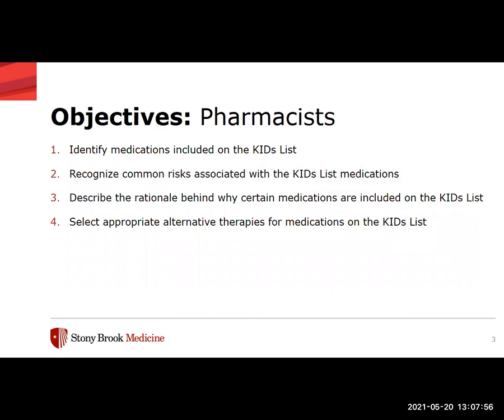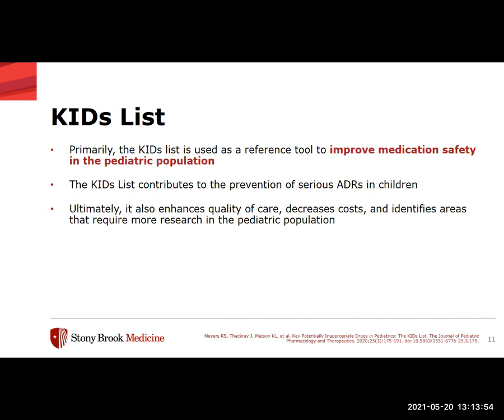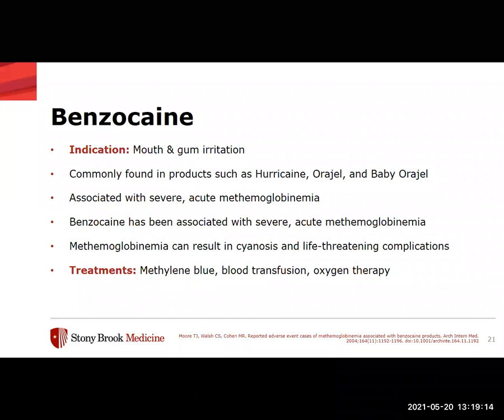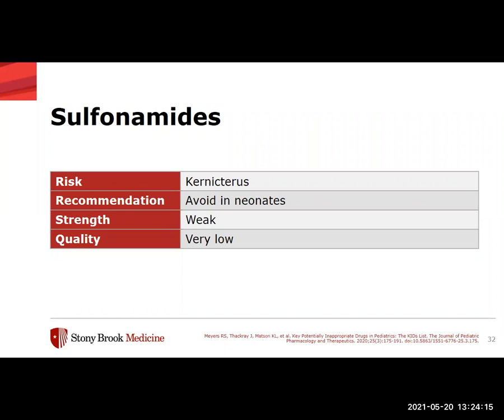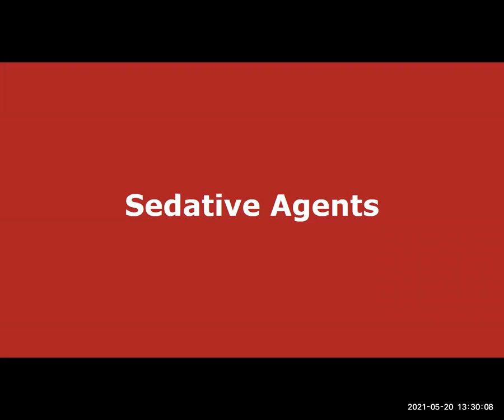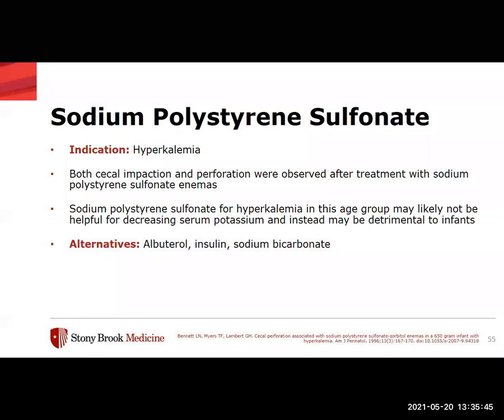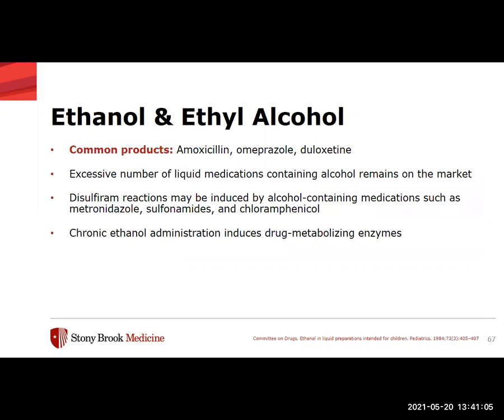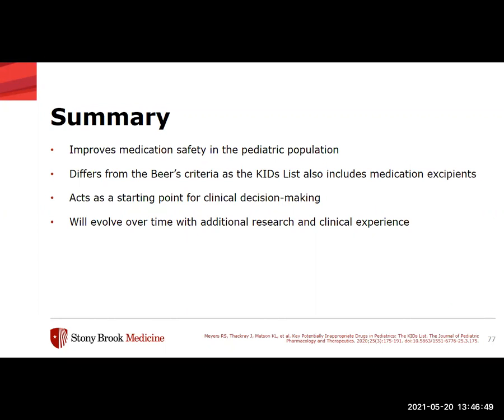CE: For the KIDs - Key Potentially Inappropriate Drugs in Pediatrics